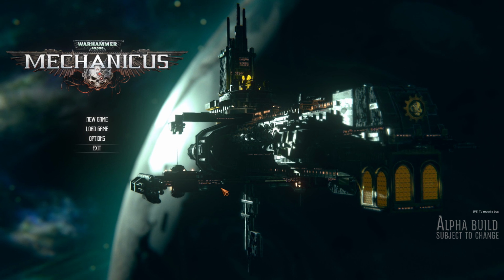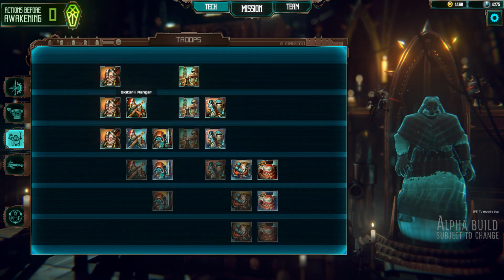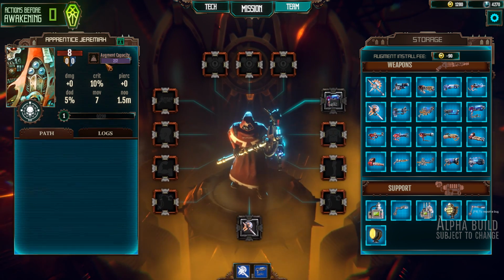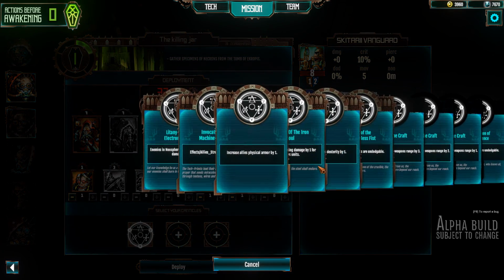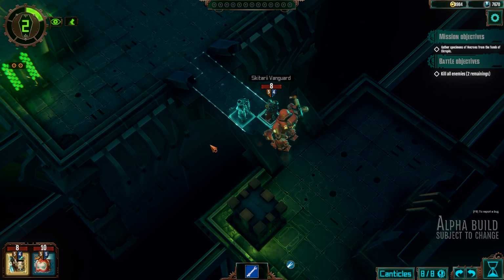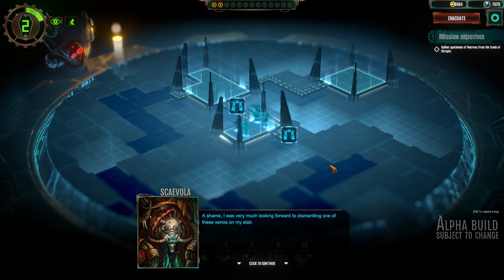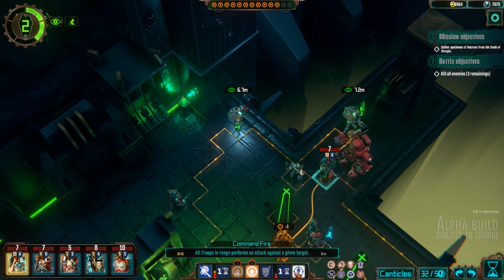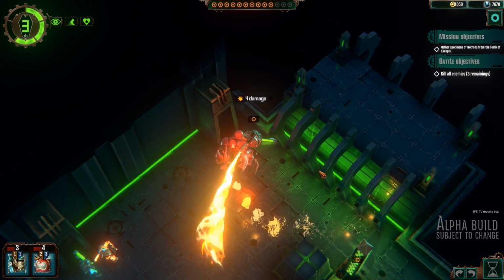WH40K: Mechanicus - NEW game build, Developer Interview and Pre-Order date!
Here is the brand new build for Warhammer 40,000 Mechanicus,  I sat down with Andrew (Producer) who showed off all the new features for this upcoming 40k game.

In Mechanicus, your every decision will weigh heavily on the outcome of the mission, in this turn-based tactical game. Will you be blessed by the Omnissiah?

Pages of Interest